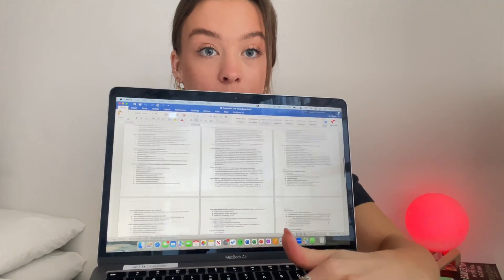phd upgrade viva advice/q&a • phdwithkatie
Todays video is a Q&A about my PhD Transfer Viva that happened last month, it went far better than expected (spoiler: I passed) & so I thought I’d explain how I prepared for it/answer your questions that you submitted on Instagram :)

TIMESTAMPS:
0:14 Introduction
1:00 Overview & my ToS viva summary
3:16 What is your PhD on?
3:44 Is there a ToS exam?
4:02 What is a ToS Viva & what happens if you fail?
4:40 Is the ToS Viva only with internal examiners?
5:04 Are you transferring uni/course?
5:18 How long did the ToS Viva take?
5:51 Do PhD candidates have to do a ToS every year?
6:24 Do the assessors tell you the outcome immediately afterwards?
6:51 Do all PhD students have to do a ToS Viva?
7:26 Is the ToS Viva like getting a MSc on the way to a PhD?
7:56 What were you asked to present?
8:50 Do all PhDs require an upgrade?
10:04 Can you tell me more about your slides/tips for creating a PowerPoint?
11:04 Is your PhD difficult?
11:21 Were the assessors questions tricky/easy?
11:37 What kind of questions were you asked in the ToS Viva/top tips?
13:03 What did their questions focus on mainly?
13:19 How did you prepare for the ToS Viva?
15:15 Are PhDs & DPhils the same?
15:26 Do the ToS Viva questions focus on results or background?
15:59 How did you make sure you were confident?
16:14 What was the hardest question that you got?
16:39 What criticised how do you defend yourself/your work?
17:24 What would you do more or less of in preparation for the ToS Viva?

FAQS:
What are you currently studying? PhD Biology at Oxford What is your masters degree in? I don't have a masters - 1 did my BSc in Biology at University of Nottingham :)